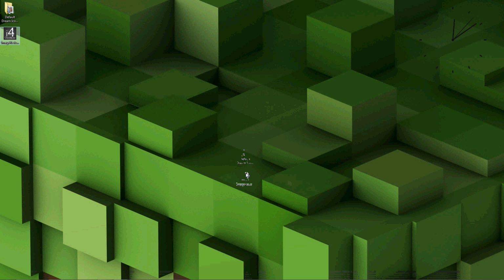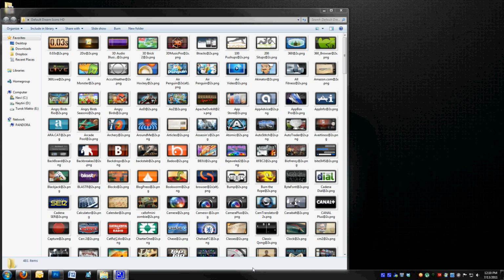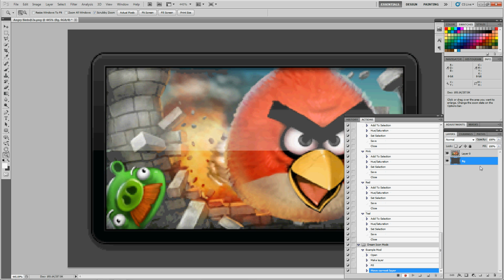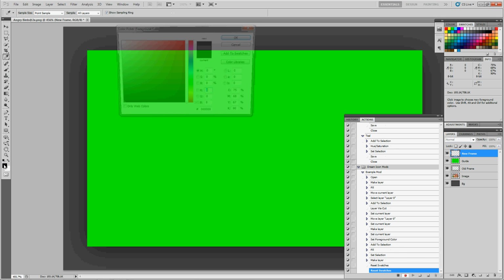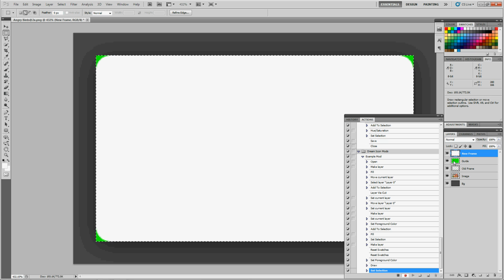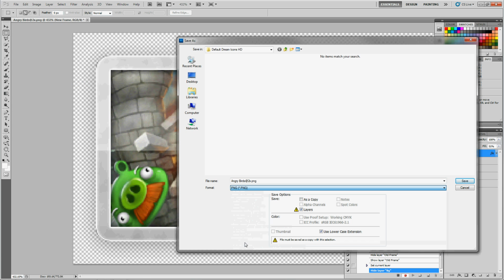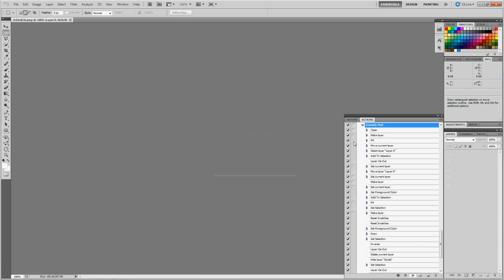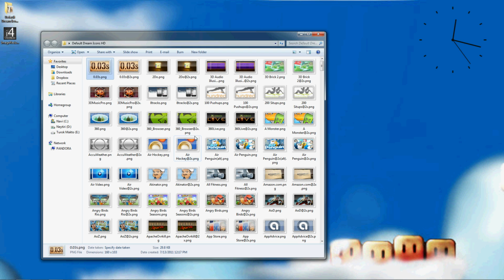How to make Icons Mods for Dream